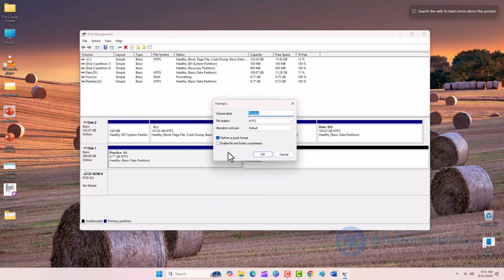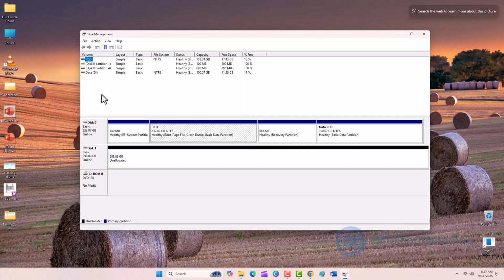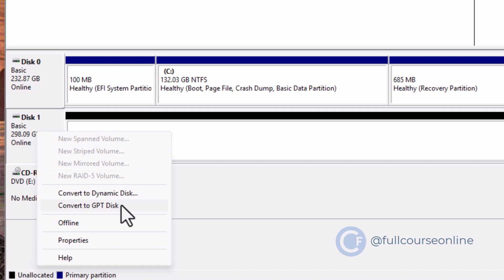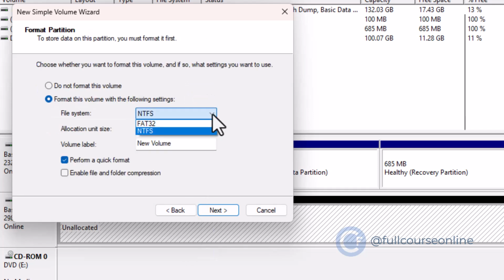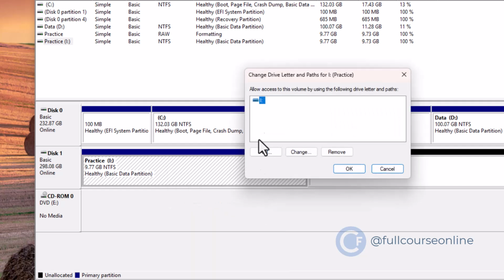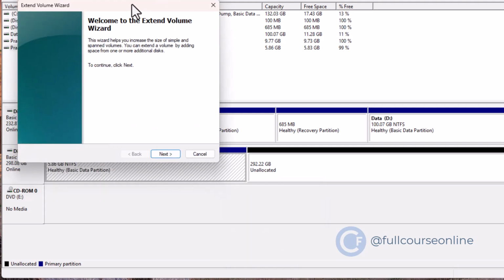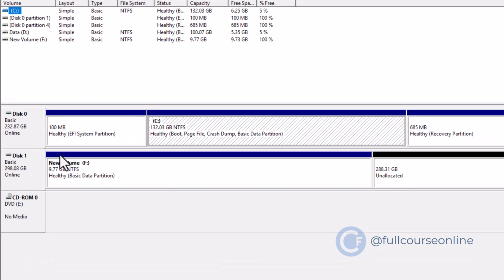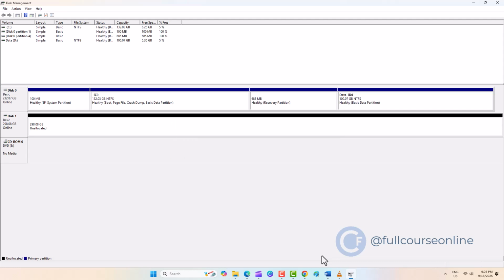How to Use Disk Management in Windows 11 | Create, Format, Resize & Manage Partitions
Learn how to use Disk Management in Windows 11 step by step.
In this tutorial, we cover everything you need to know about creating partitions, formatting drives, changing drive letters, shrinking and extending volumes, deleting partitions, and converting between MBR and GPT.

By the end of this video, you will have a complete understanding of how to manage your disks and partitions safely and effectively in Windows 11.

👉 Topics Covered:
Opening Disk Management Console
Understanding the interface
Creating and formatting volumes
Changing drive letters
Shrinking and extending partitions
Deleting partitions
Converting between MBR and GPT

This guide is perfect for beginners who want to learn disk management in Windows 11 from scratch.